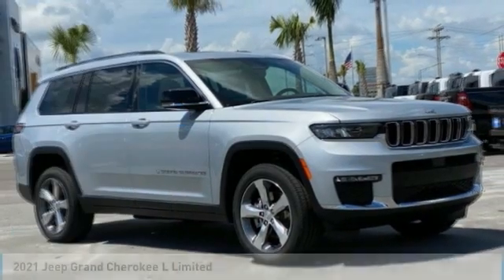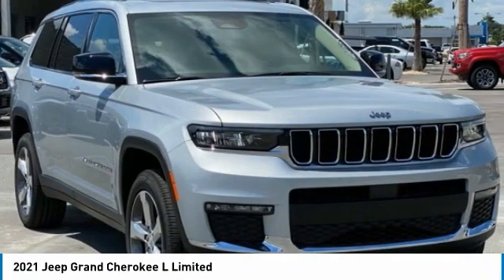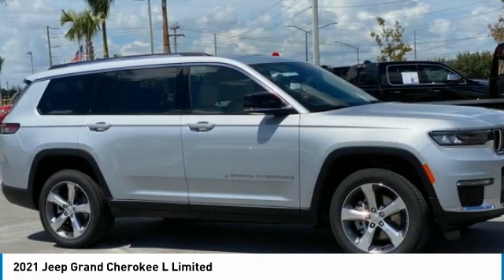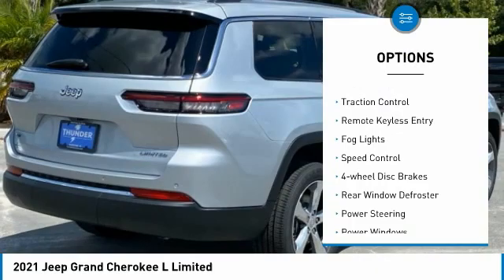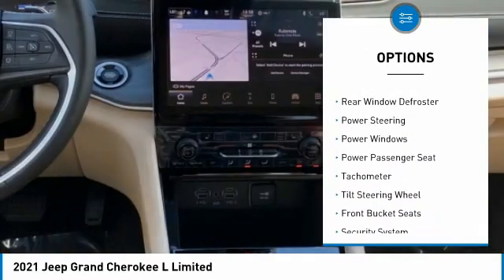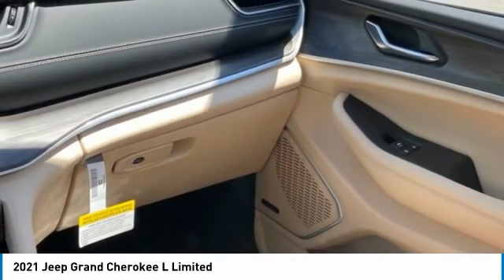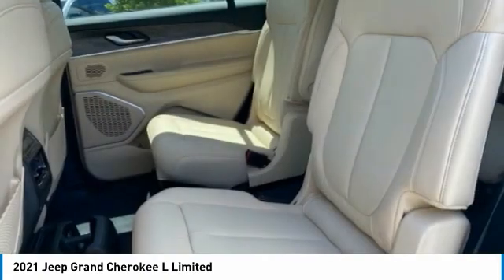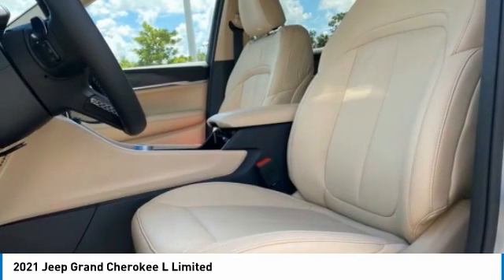2021 Jeep Grand Cherokee L Bartow FL M8175514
2021 Jeep Grand Cherokee L Limited

1425 W. Main St.

Priced below KBB Fair Purchase Price! Factory MSRP: $50,730 Silver Zynith Jeep Grand Cherokee L Limited RWD 3.6L V6 24V VVT 8-Speed Automatic19/26 City/Highway MPG